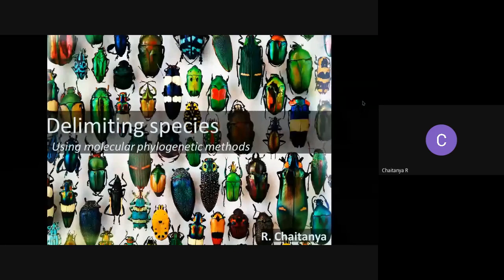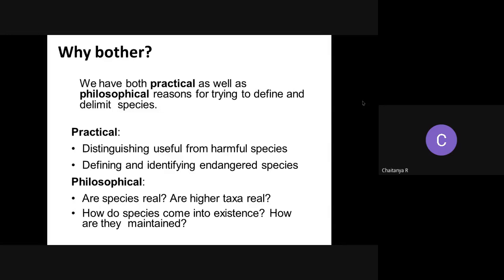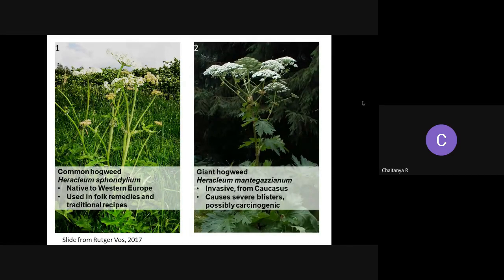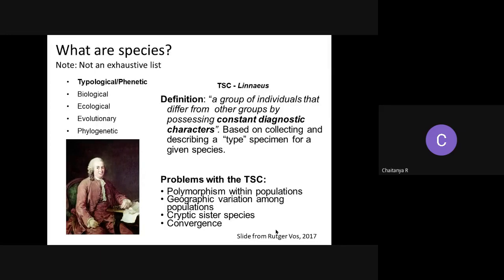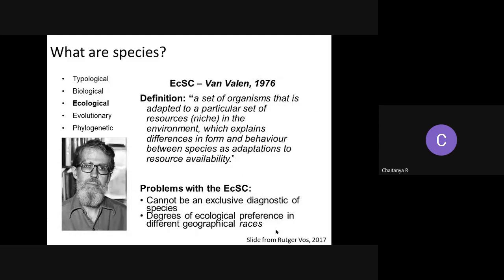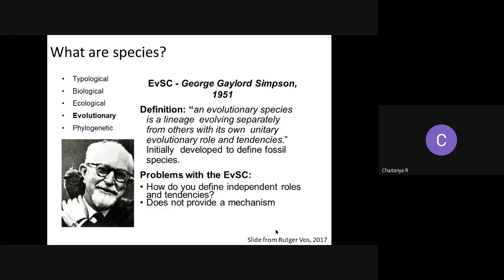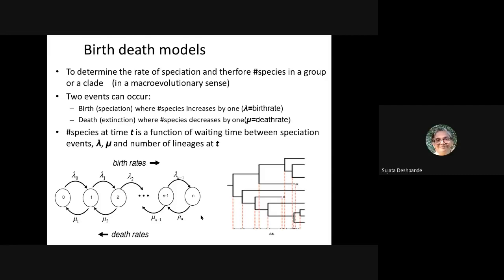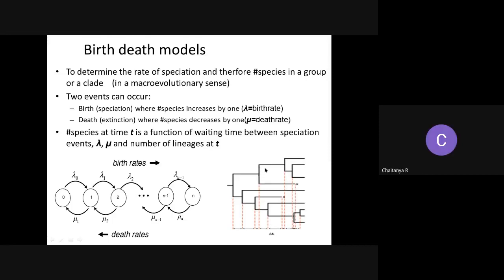DAY 3 Applications of Phylogenetics; Species delimitation tools 2020 09 19 at 06 31 GMT 7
Speciation models, birth-death model, coalescence theory, GMYC, bPTP